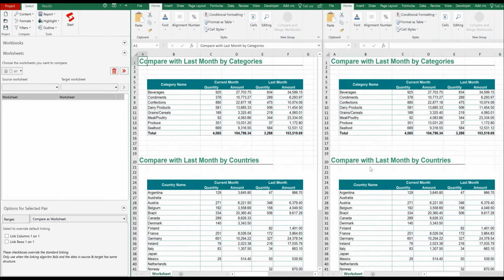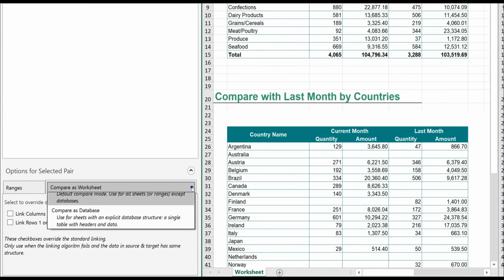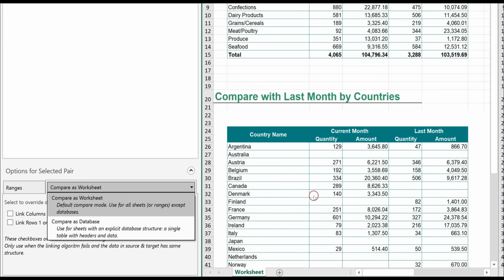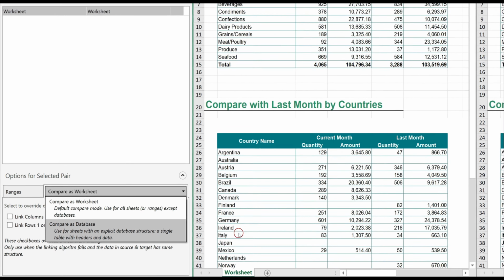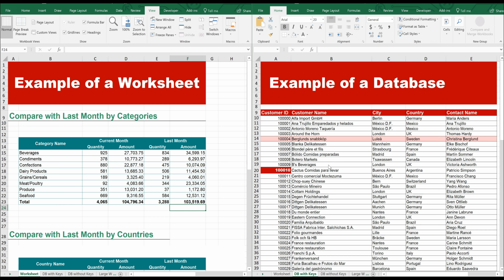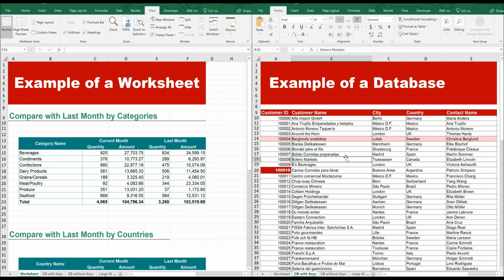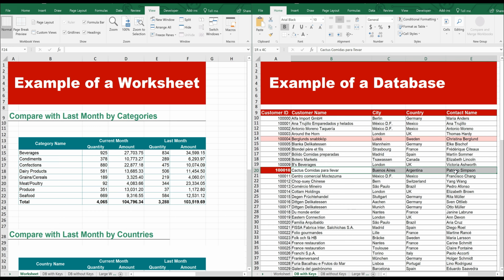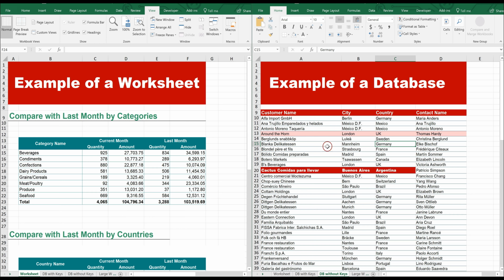Difference between Spreadsheets and Databases - Synkronizer Excel Compare Tool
An easy guide on how to decide whether a spreadsheet should be compared as a database or as a standard worksheet. Choosing the right comparison option is essential to get the best results when comparing Excel files.

About Synkronizer Excel Compare Tool - Synkronizer is the Most Popular Excel Comparison Tool.

Other Excel Related Videos & Tutorials
Introduction tutorials functions and features